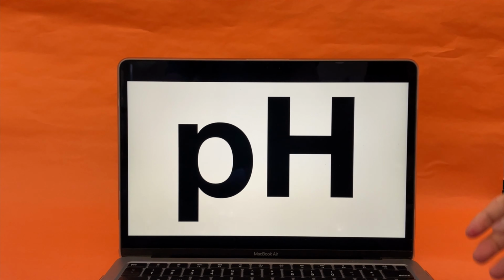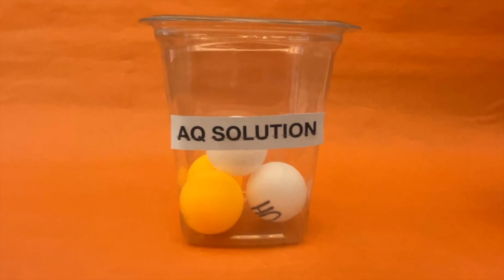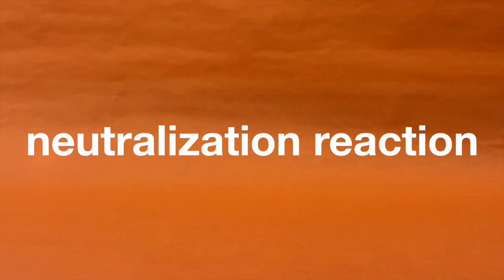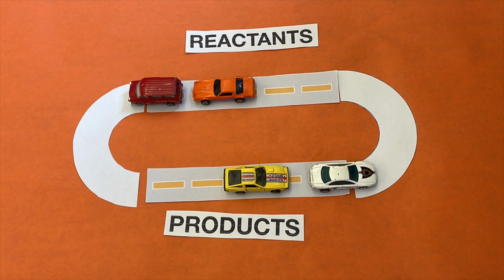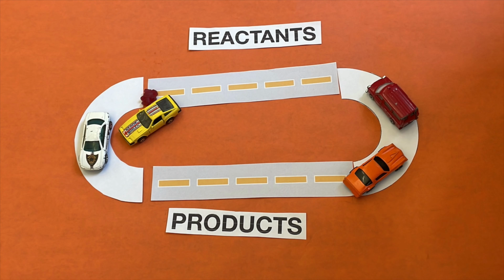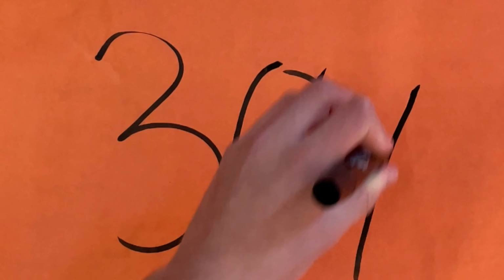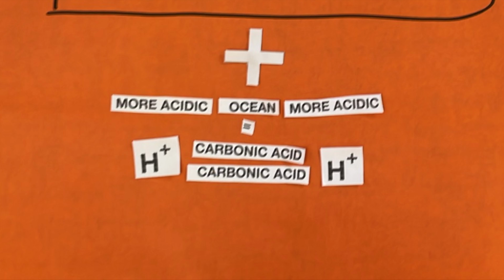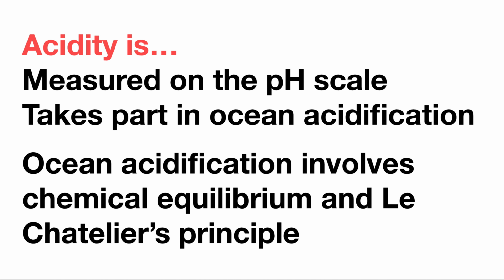An Introduction to Acidity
An introduction to acidity, ocean acidification, chemical equilibrium, and Le Chatelier's principle.